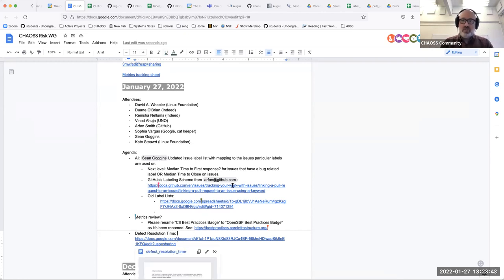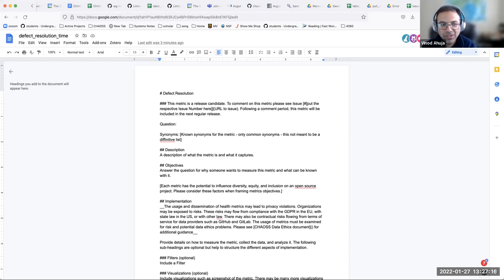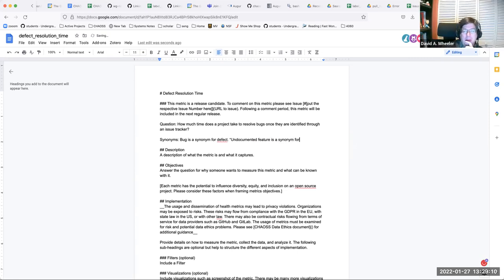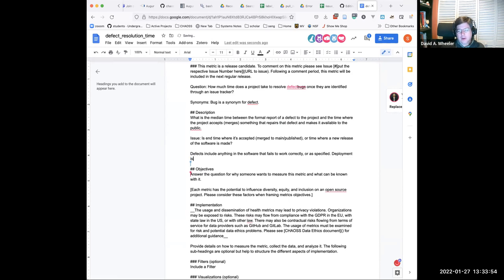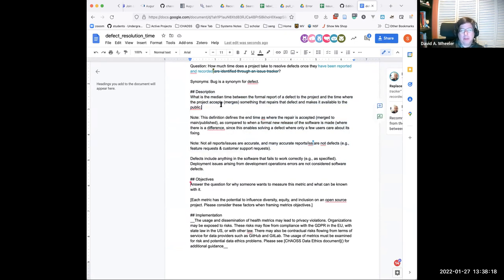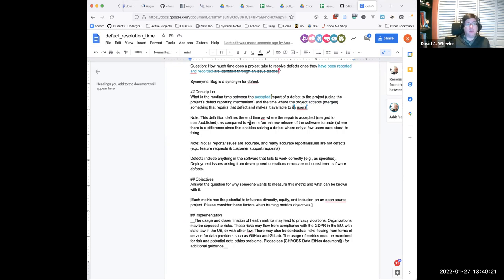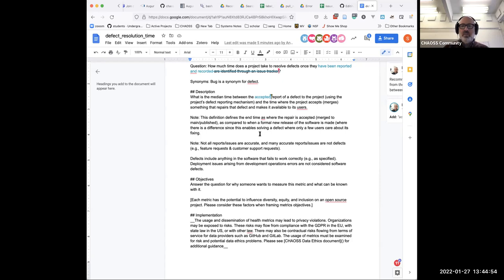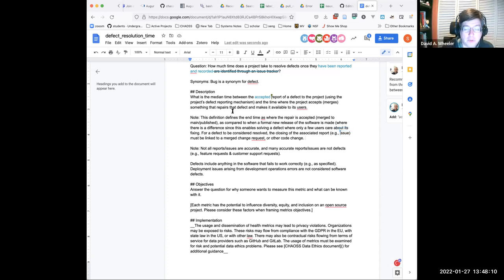CHAOSS Risk Working Group 1/27/22